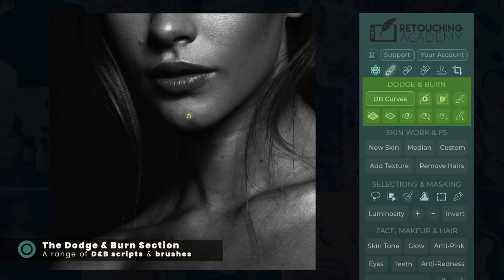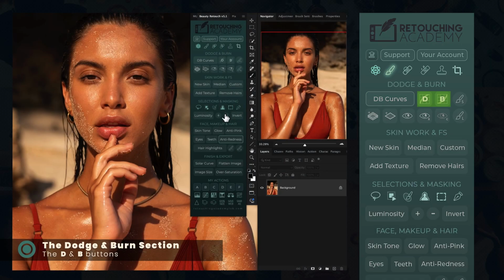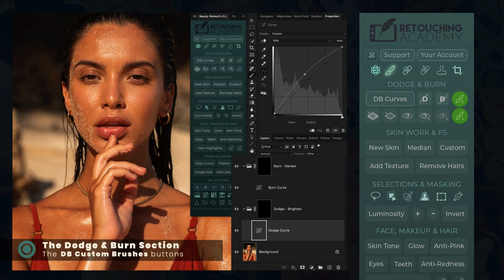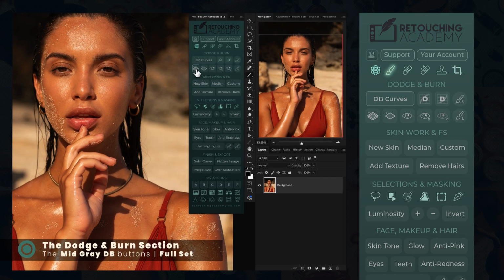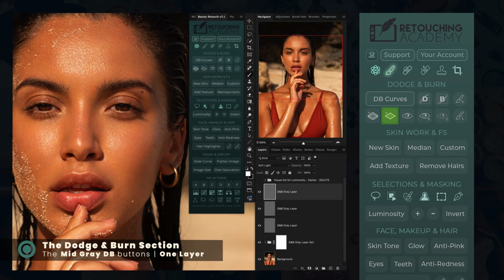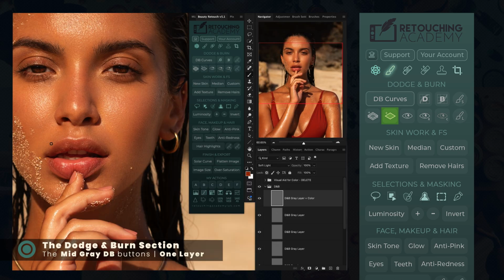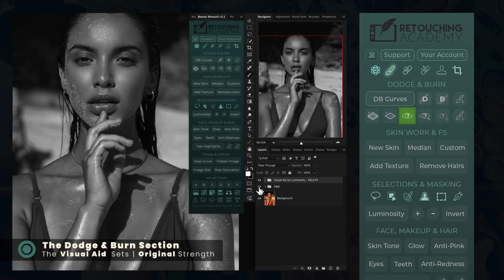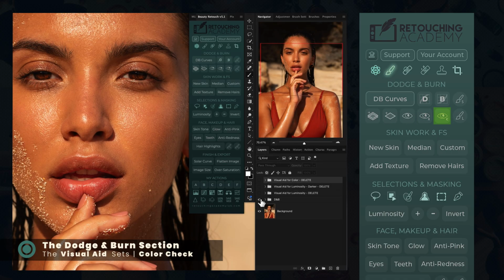Dodge & Burn Section on Beauty Retouch v5 (Overview)